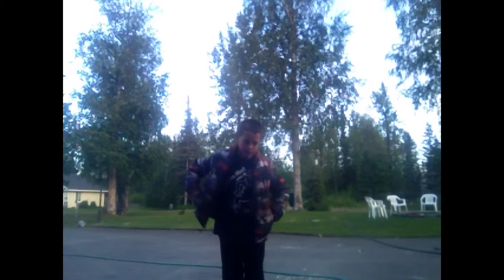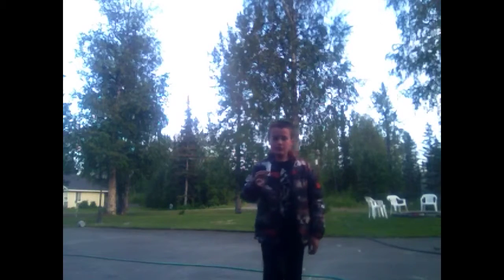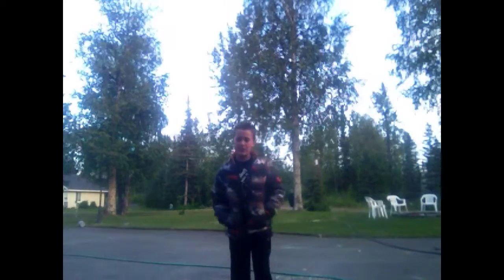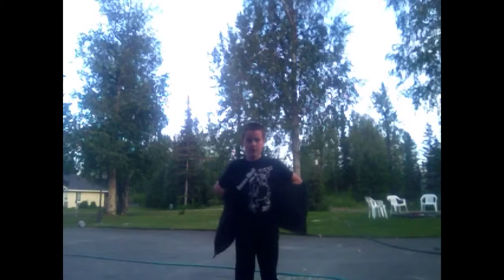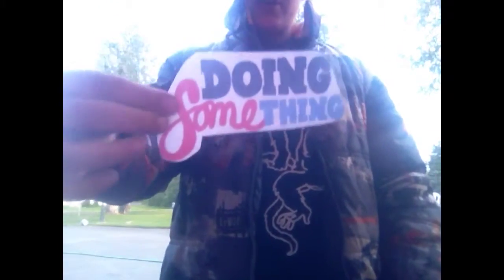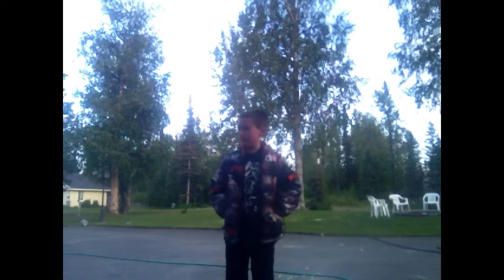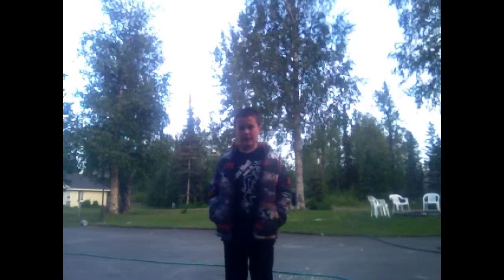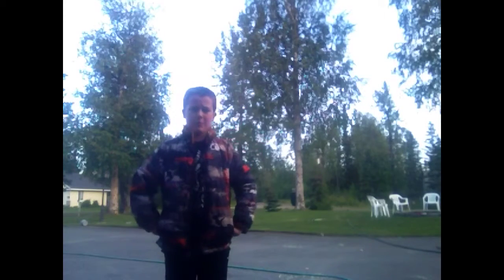Doing duo: Behind the scenes